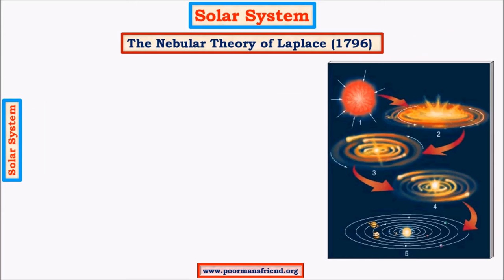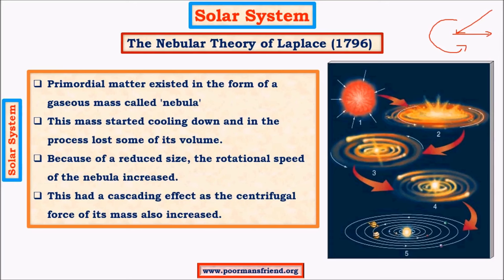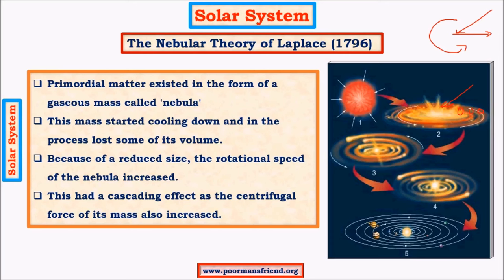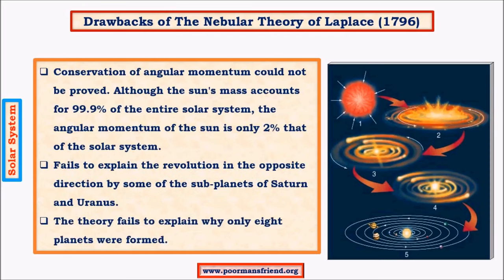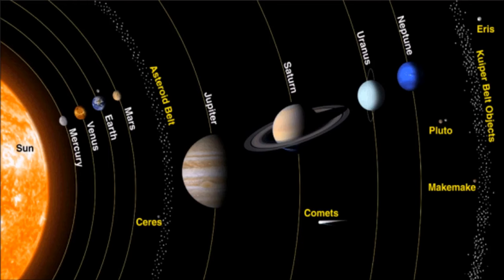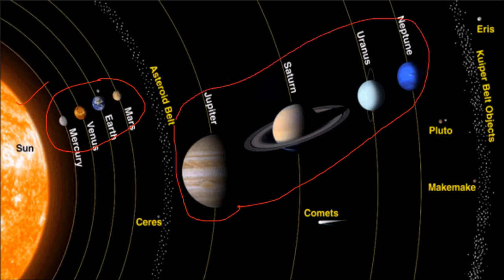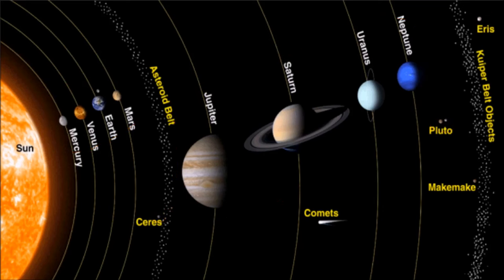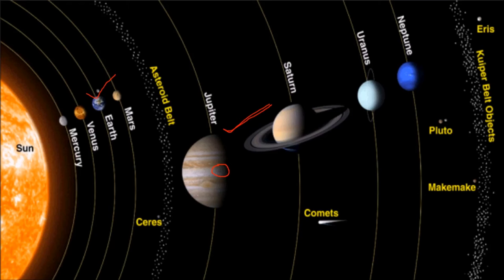G2-Astronomy upsc ias Part 2-Solar System,The Nebular Theory,Sun’s Structure,Magnetosphere,Aurora